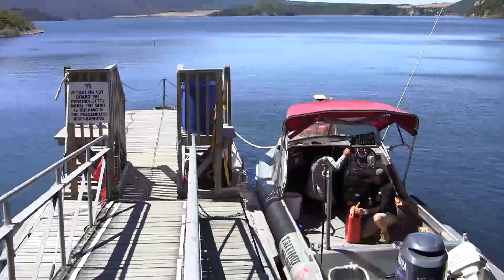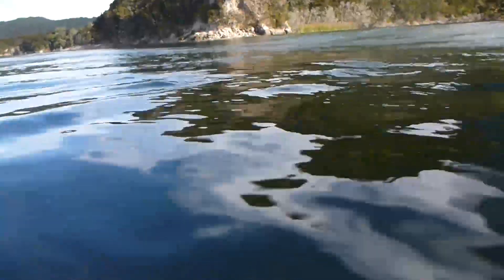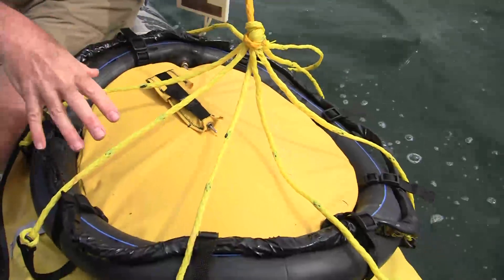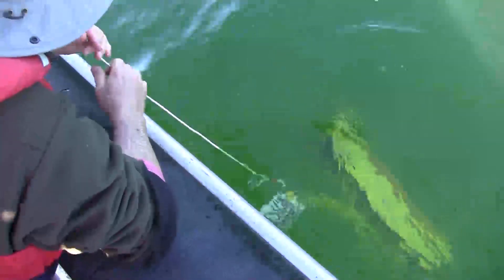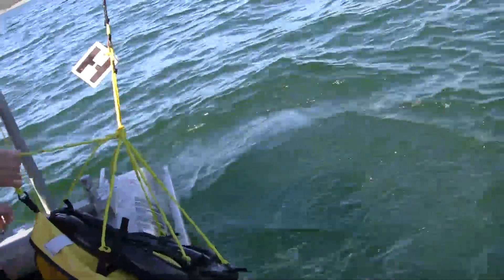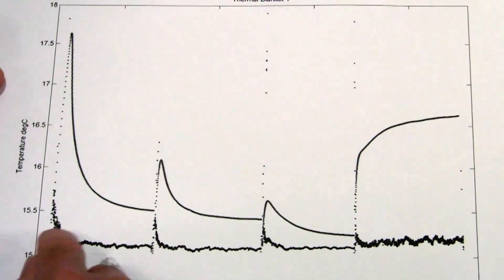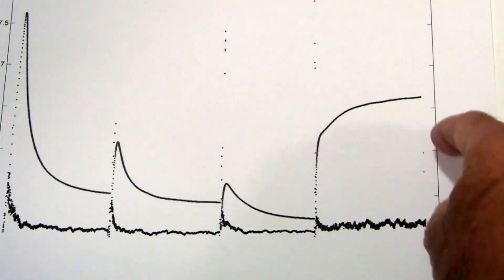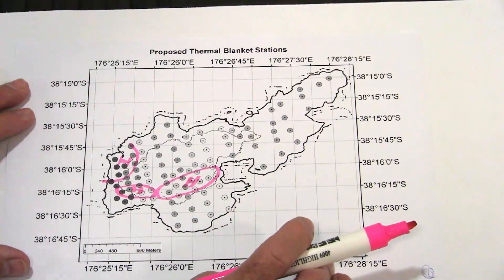Rotomahana is Hot!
Measuring the volcanic heat flow in an iconic New Zealand lake